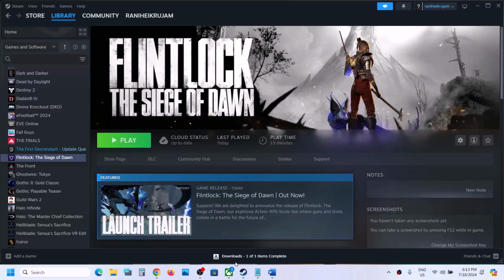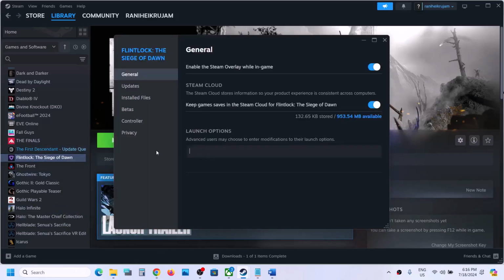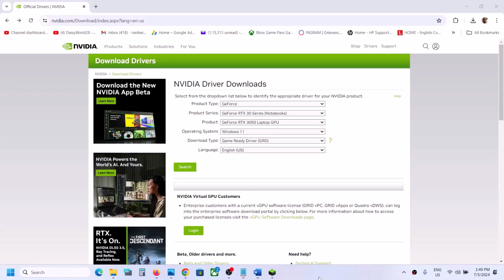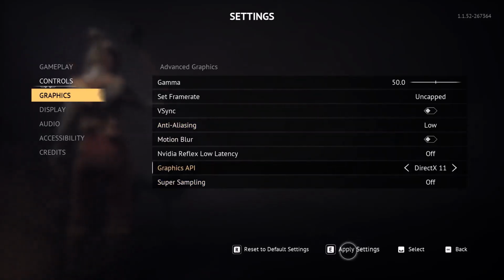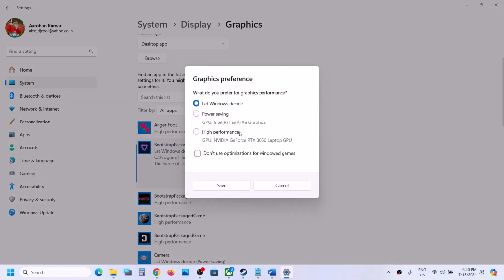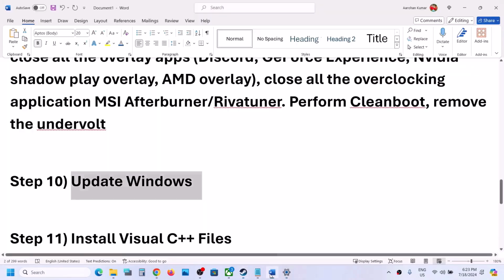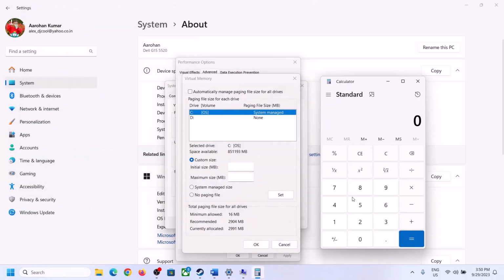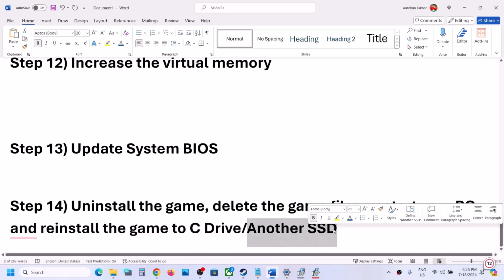Fix Flintlock The Siege of Dawn Not Loading/Stuck On Loading Screen On PC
How To Fix Flintlock The Siege of Dawn Not Loading/Stuck On Loading Screen,Fix Flintlock The Siege of Dawn Stuck On The Splash Screen
Step 2) Run the game as an administrator from the game installation folder, try -dx11/-dx12 in the Launch options
Step 3) Windows Security users allow the game exe file to controlled folder access and firewall, if you are using any third-party antivirus like Comodo, Avast, AVG, McAfee, Norton, bit defender, then allow the game exe to your antivirus program.
Step 5) Skip this step if not able to launch the game, if able to launch the game turn off frame generation/turn off super sampling, turn off Nvidia Reflex, try windowed mode and lower down graphics settings
Step 6) Delete the Config file/Save Game Files (You will lose all the game progress when you delete the save game files)
Step 7) Run the game on the dedicated graphics card
Step 9) Unplug External devices such as hotas, wheel, pedals, mouse, Razer Tartarus, disconnect all the additional USB adapter connected to PC, disconnect additional joystick/controllers connected, disconnect multiple monitors, turn off Razer Synapse (razor lighting effects) and MSI Dragon Center, corsair software, close third-party services such as nahimic services/lightingservice.exe etc. in task manager, disable Overlay, close all the overlay apps (Discord, GeForce Experience, Nvidia shadow play overlay, AMD overlay), close all the overclocking application MSI Afterburner/Rivatuner. Perform Cleanboot, remove the undervolt